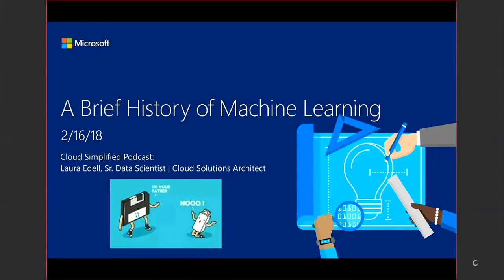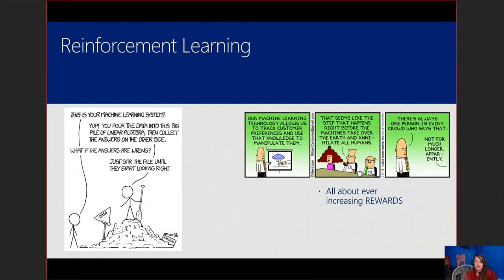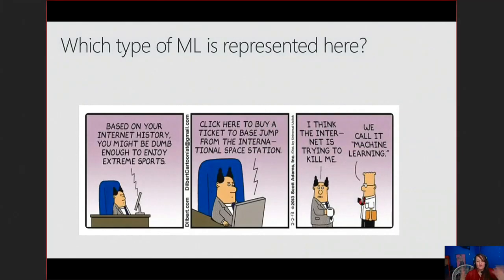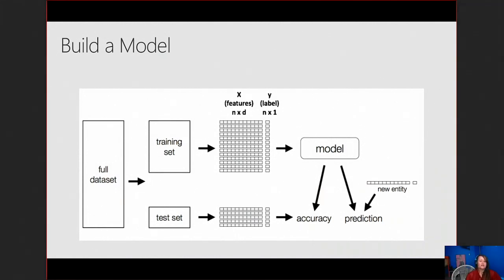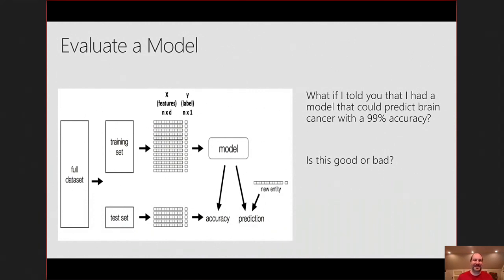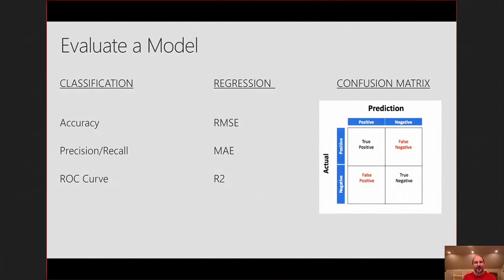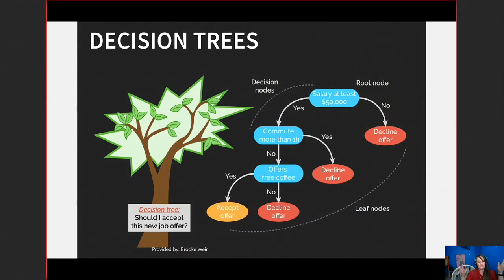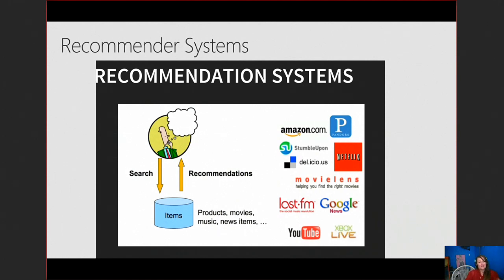A Brief History of Machine Learning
Machine learning is a data science technique that allows computers to use existing data to forecast future behaviors, outcomes, and trends. Using machine learning, computers learn without being explicitly programmed.

Azure Machine Learning is a cloud predictive analytics service that makes it possible to quickly create and deploy predictive models as analytics solutions.

Join Ryan Berry and Matthew Puckett as they welcome Microsoft Data Scientist extraordinaire Laura Edell as they provide a brief history of Machine Learning and how you can apply it in your daily operations.

Just click on any of the below links and jump to that section of the interview!

0:03:29 – What is Machine Learning and what does it do exactly?
0:05:24 – What are the 3 different types of Machine Learning?
0:12:59 – Where should I begin when first building a machine learning model?
0:16:10 – How would I begin to build a model? What’s involved?
0:23:01 – Why do we split our data into a training set vs. test set?
0:27:38 – How important is setting a baseline before building your data model?
0:30:41 – How do we properly evaluate a model? How can we say what is good vs. what is bad?
0:37:52 – Let’s talk about decision trees – how valuable are these to setting up you data model?
0:40:53 – What’s a “Recommendation System” --- how can I set this up and what variations are there?
0:47:45 --- Ok let’s talk about the important stuff --- how can Machine Learning help my Fantasy Football team? 
0:52:01 – How does Azure Machine Learning Services fit in here?